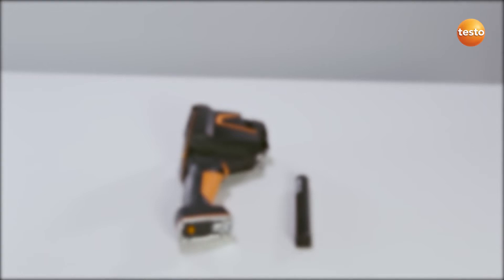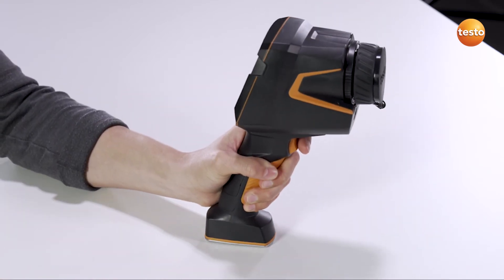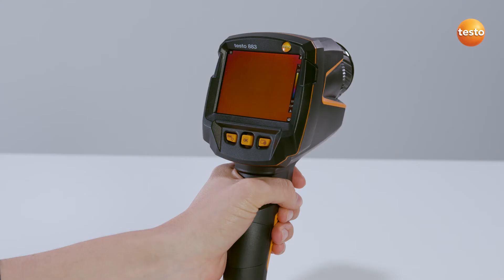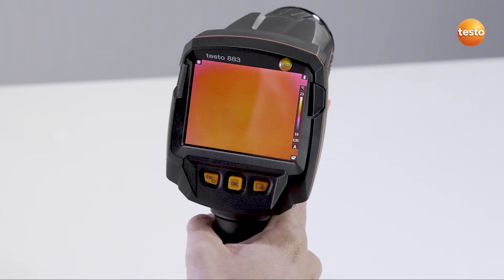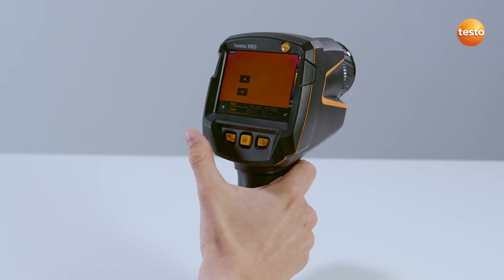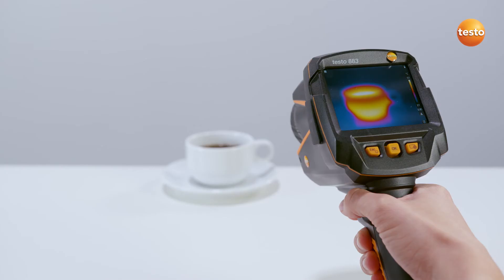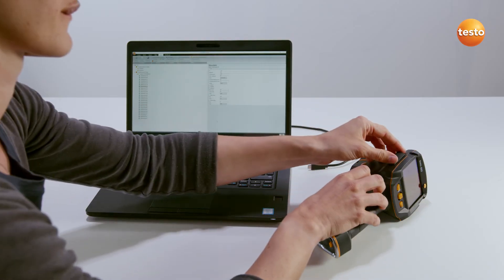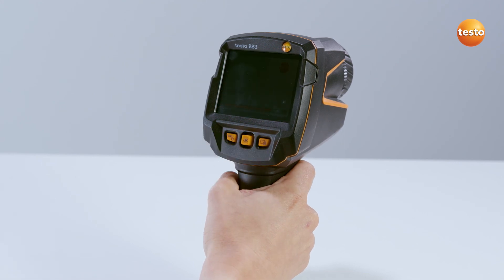Training - testo 883 TI Initial Commissioning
See all our testo thermal imaging camera training videos on YouTube or online today